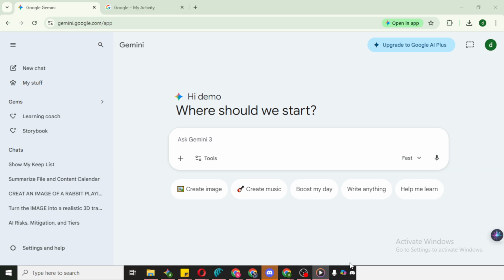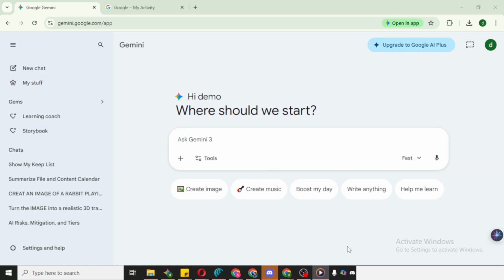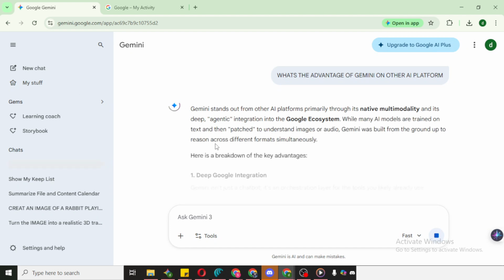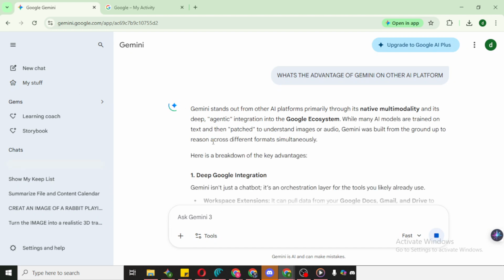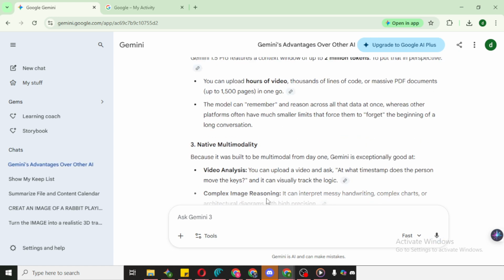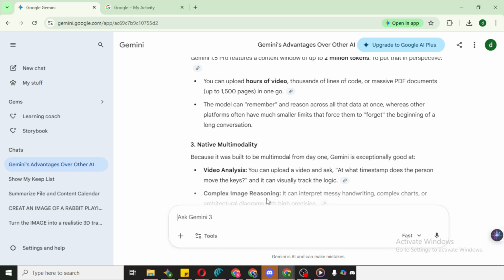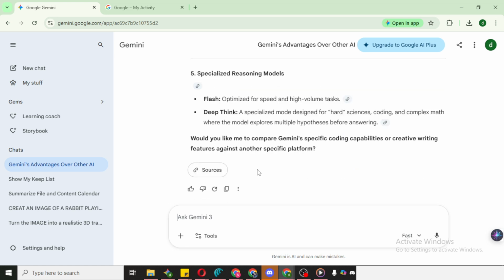How To Chat With Google Gemini AI In Chrome (full guide 2026)